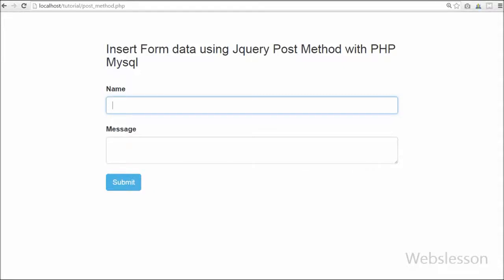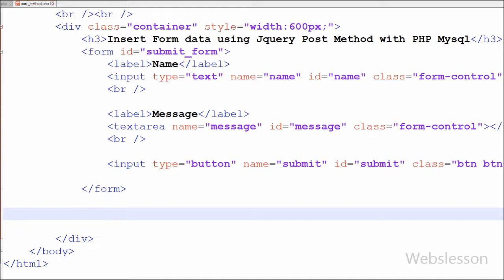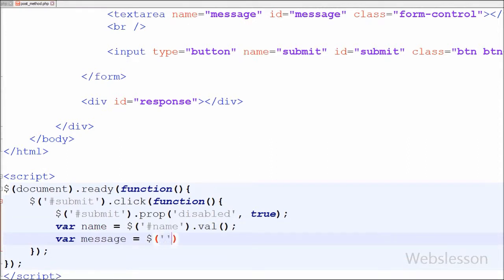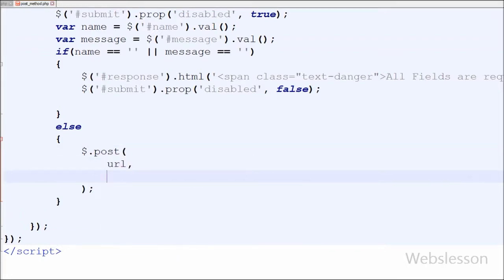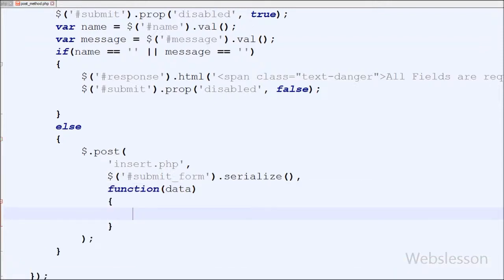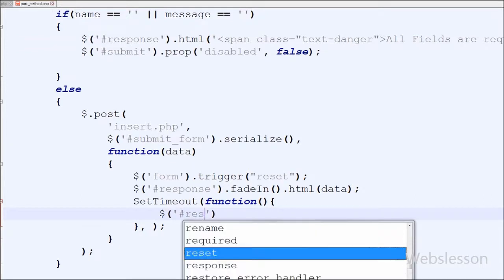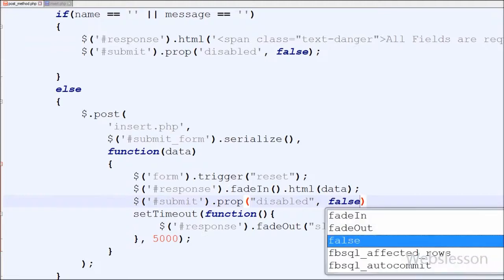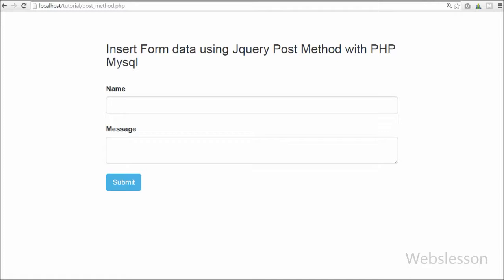Insert Form data using Jquery Post() Method with PHP Mysql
In this video I have explain Post method of jquery by explaining how to insert data by using Post method of jqyery with php programming language with mysql database. Post method that loads a page from the server by using HTTP reques of POST. Source Code